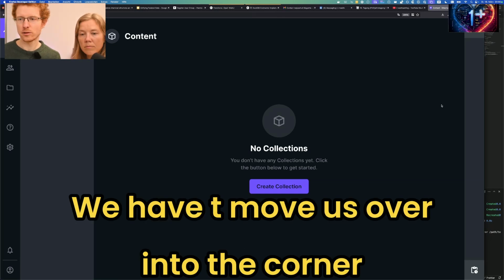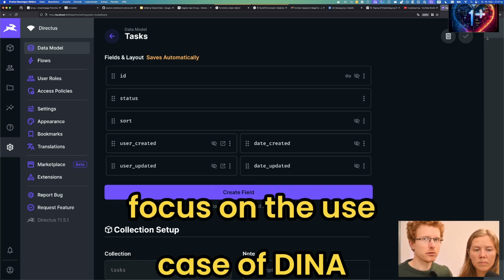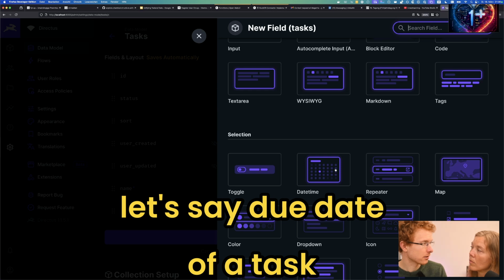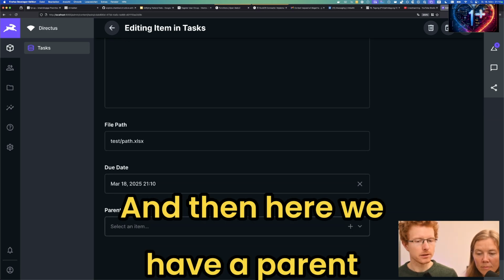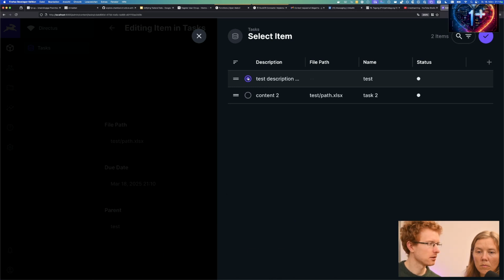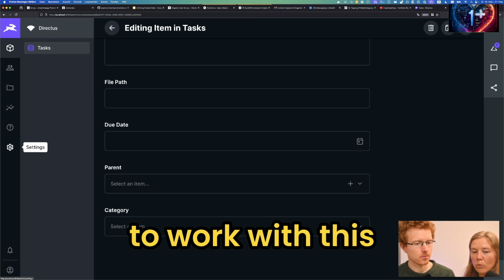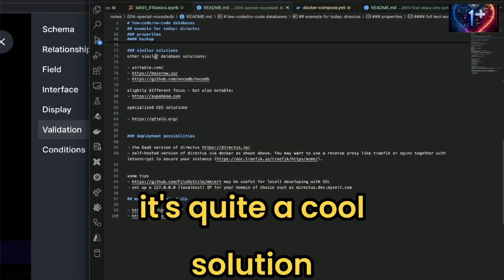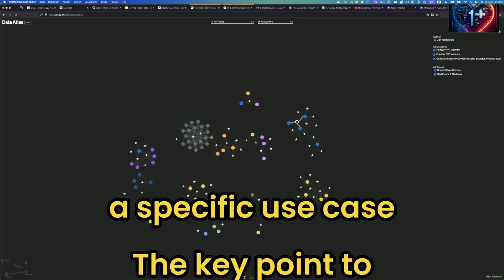004 special nocode/lowcode data entry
simplified data entry

- shownotes with details & code to launch your own instance of directus